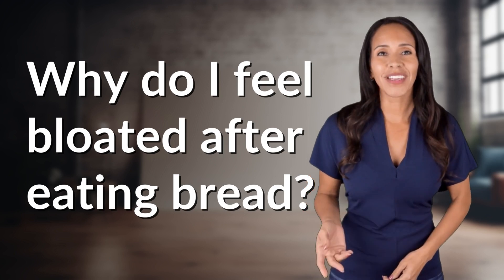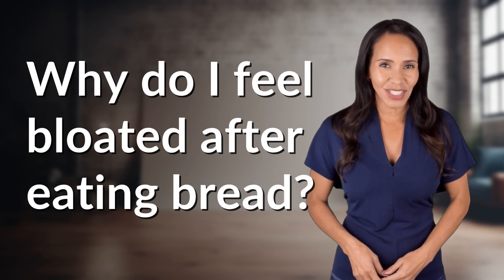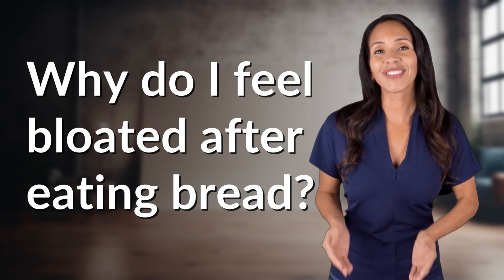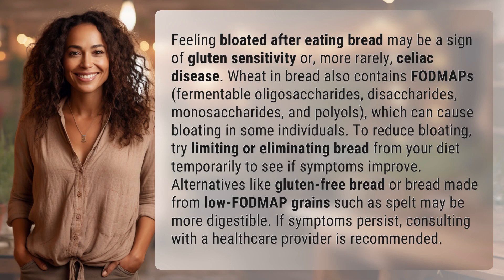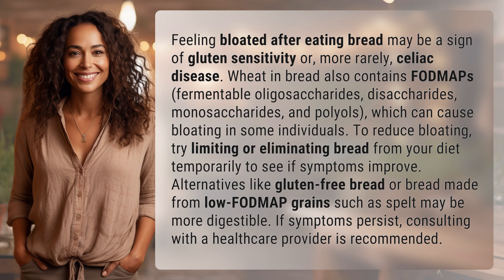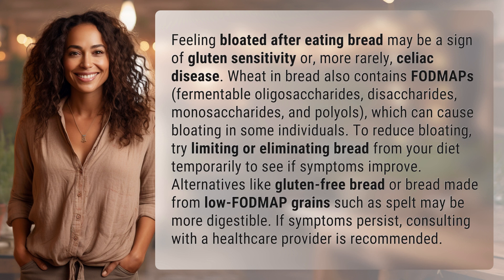Why do I feel bloated after eating bread?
Bread Bloating Explained: Gluten Sensitivity or FODMAPs? 👉 Bread Bloating 👉 Discover the reasons behind feeling bloated after eating bread, including gluten sensitivity and FODMAPs. Learn how to reduce bloating by trying alternatives like gluten-free or low-FODMAP bread, and when to consult a healthcare provider for persistent symptoms.

Laura S. Harris (2024, May 8.) Why do I feel bloated after eating bread?
    🌐 AskAbout.video